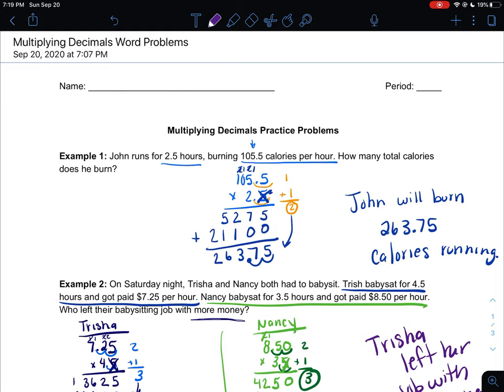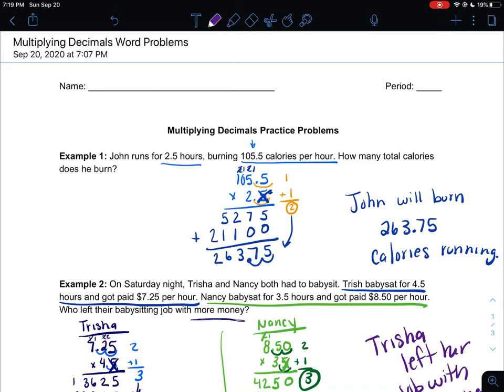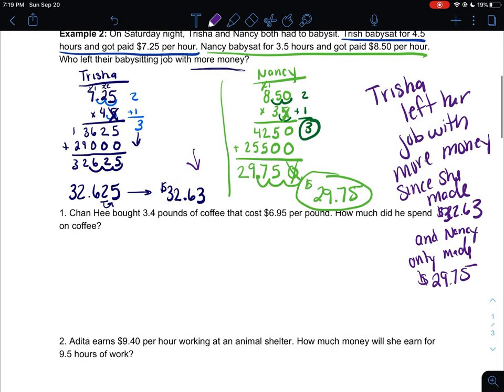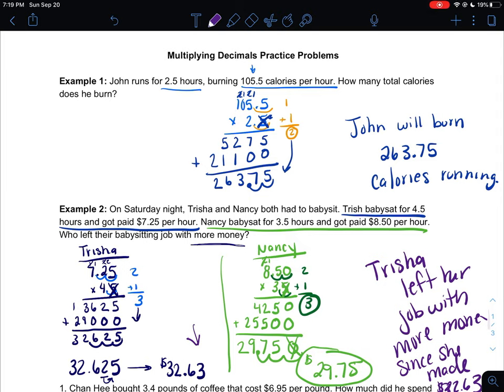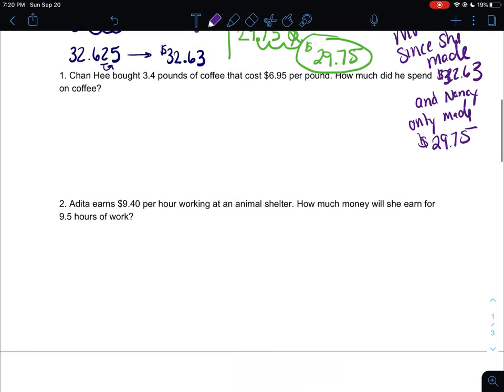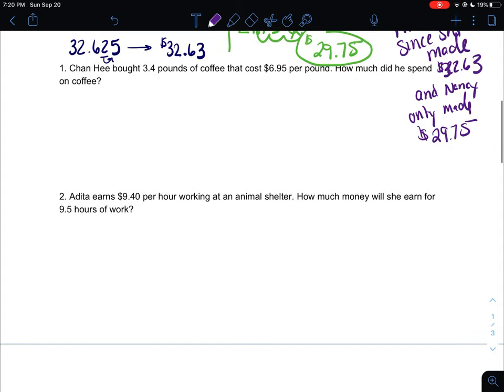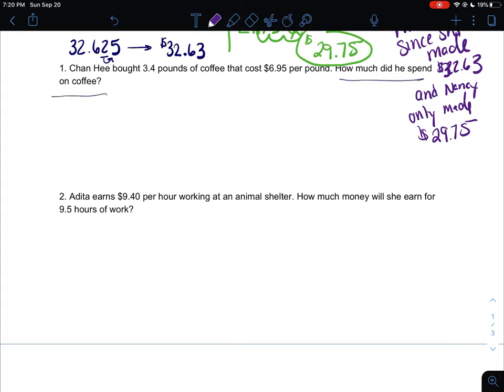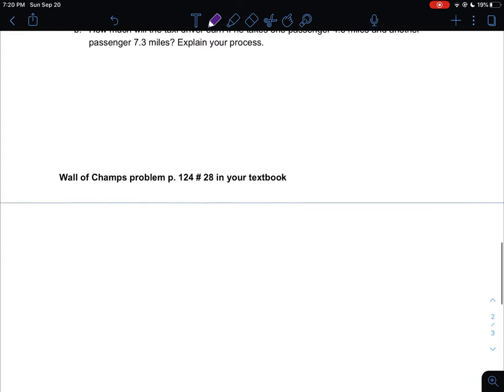Multiplying Decimals Practice Problems Worksheet